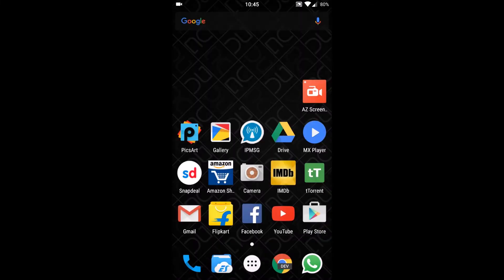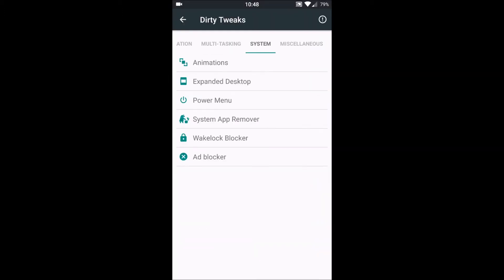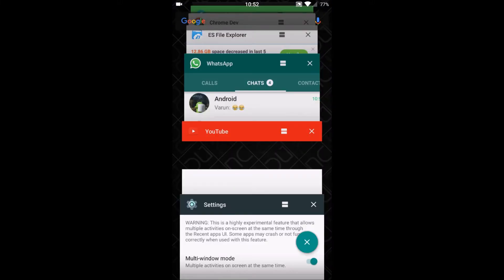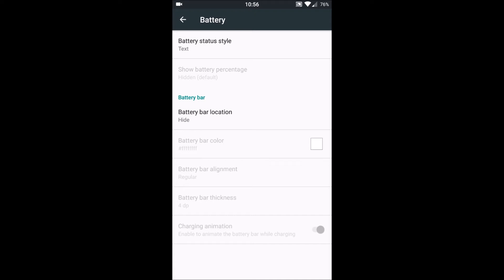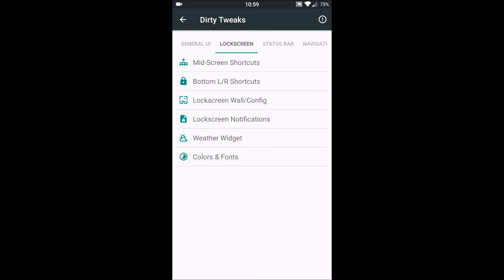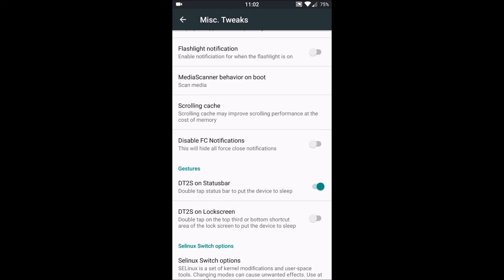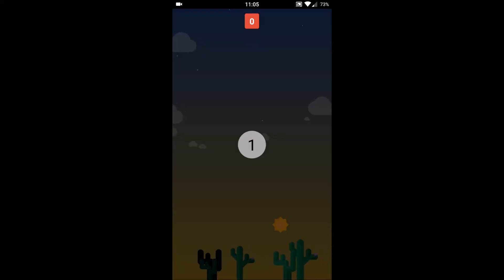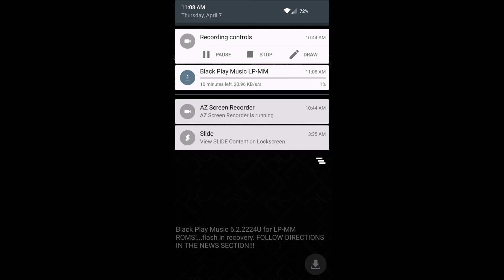Dirty Unicorns AKA DU ROM Marshmallow Android 6.0.1 Full Review | Oneplus One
- Highly Customisable
- Blazing Fast
- Great Support